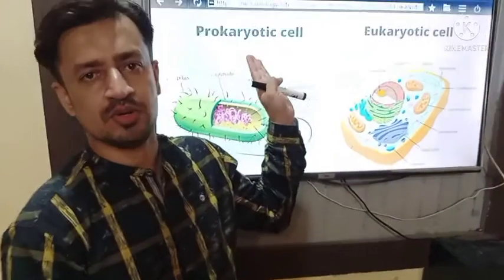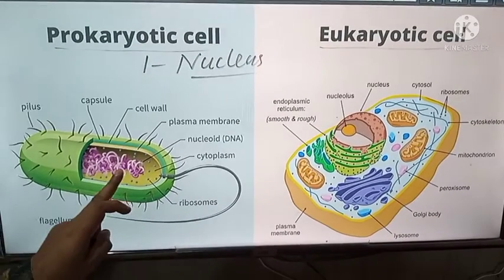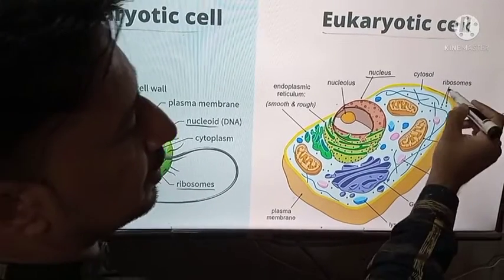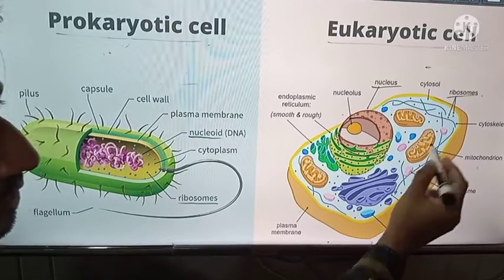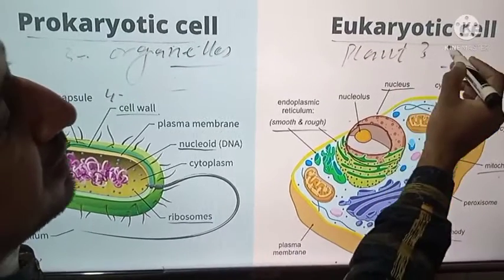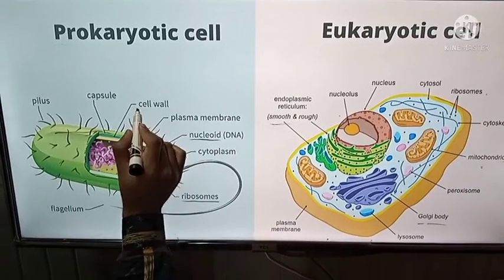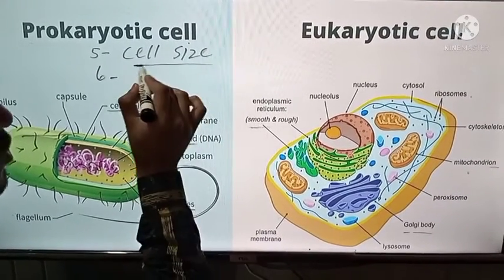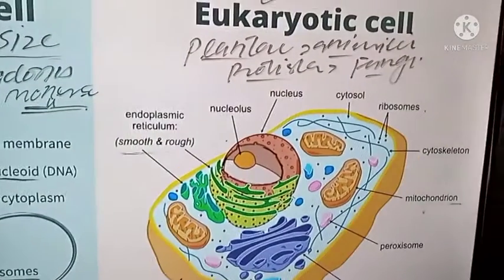PROKARYOTIC Vs EUKARYOTIC CELL WITH IMAGES ..... MUST WATCH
PROKARYOTIC VS EUKARYOTIC CELL GOOD Fight .